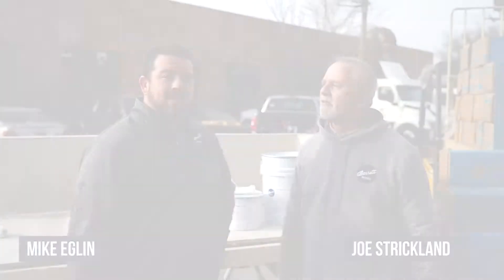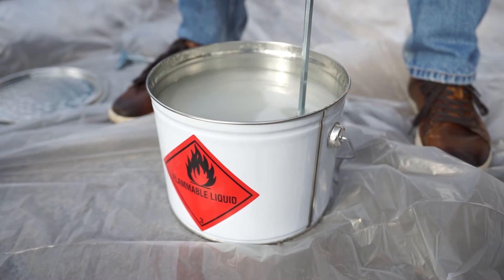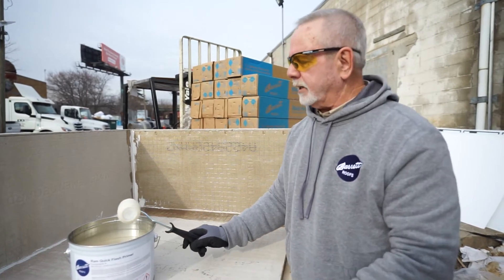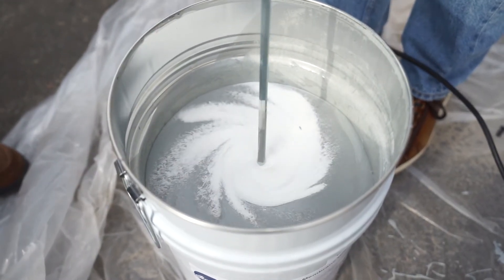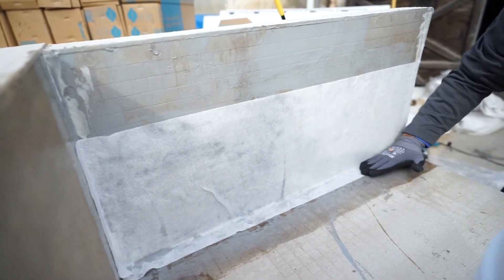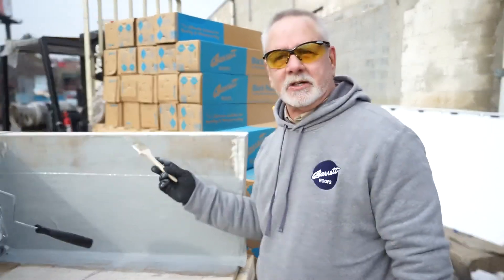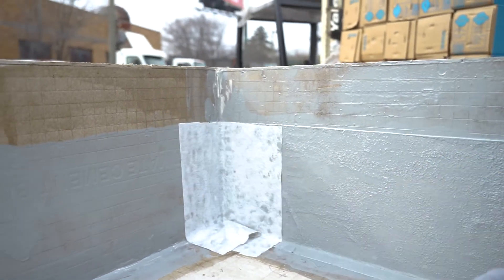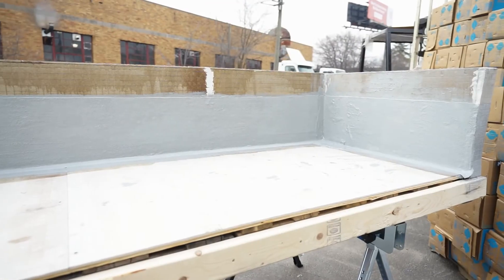Ram Quick Flash PMMA System - Wall Flashing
Ram Quick Flash PMMA System - Penetration Flashing Demo

Presented by:
Mike Eglin & Joe Strickland

The Ram Quick Flash PMMA roofing system is a fully
 reinforced, cold liquid-applied membrane system. It is
 based primarily upon Polymethylmethacrylate (PMMA)
 technology, incorporating a liquid component and a
powdered catalyst, with each component curing in
 approximately one hour. A decorative PMMA finish can
 be applied as either a smooth color coating or a textured
aggregate surfacing.

The Ram Quick Flash PMMA roofing system is intended
for use in roofing applications where the quick-curing
speed is of paramount importance. Typical applications
include: green, white, and blue roofing; recover roofing;
insulated roofing; IRMA roofing; metal recover roofing.

Ram Quick Flash PMMA bonds tenaciously to all
common construction materials including concrete, CMU
block, brick, wood, stainless steel, copper, galvanized
 steel, aluminum, cast iron, glass, cement board, treated
gypsum board, and rigid PVC.

Featured Products:
- Ram Quick Flash PMMA | Primer
- Ram Quick Flash PMMA | Catalyst
- Ram Quick Flash PMMA | Fleece
- Ram Quick Flash PMMA | Membrane

Additional Materials:
- Drill with a Mix Blade
- Paint Brush
- Roller
- Scissors